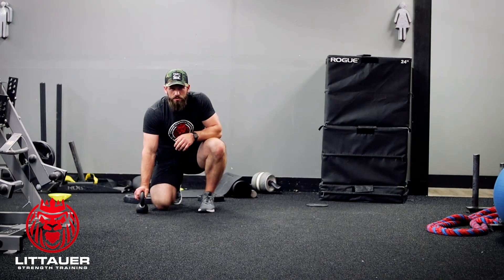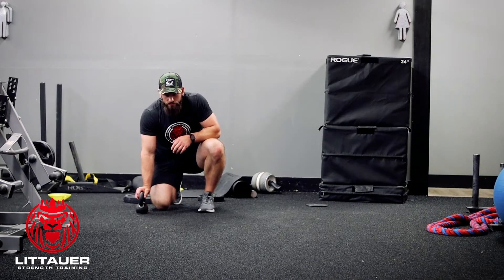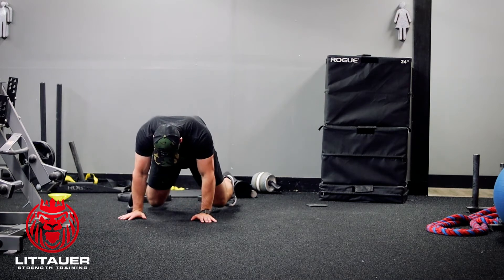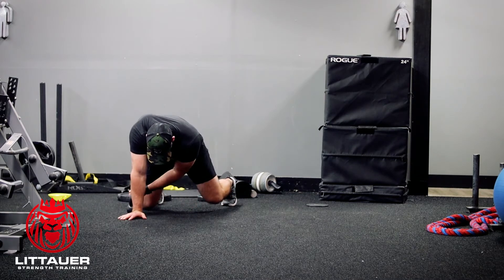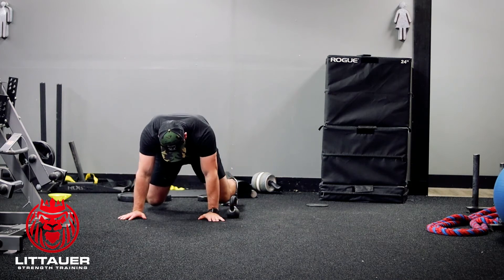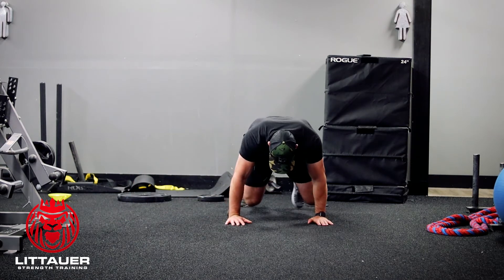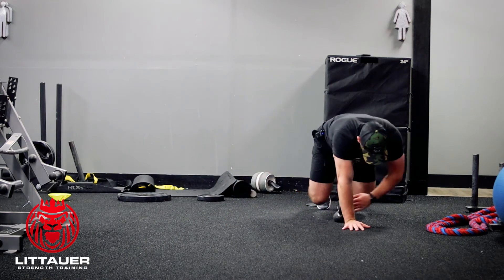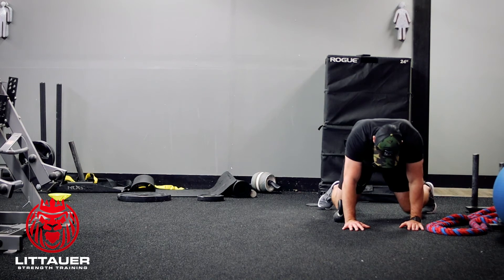Lateral Low Crawl w/ Pull Through